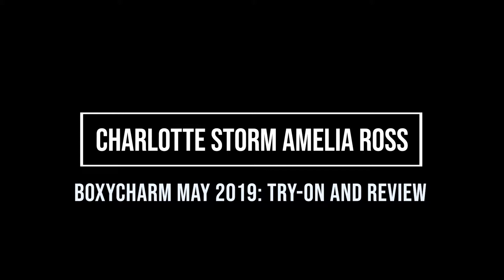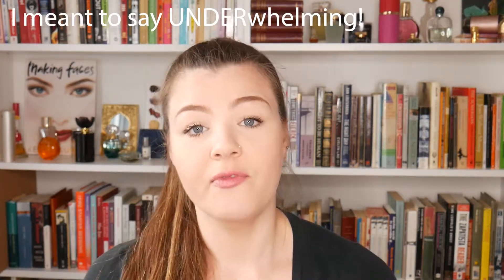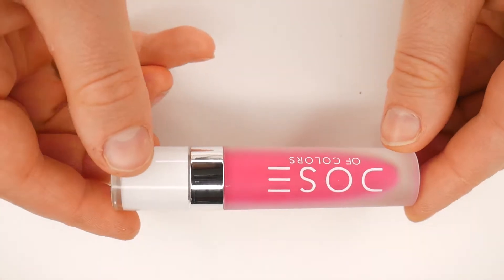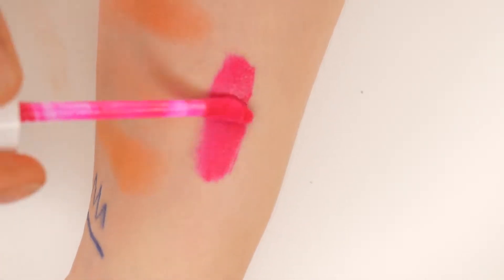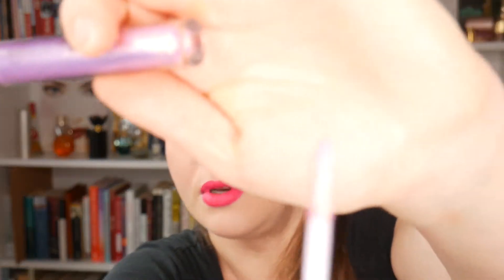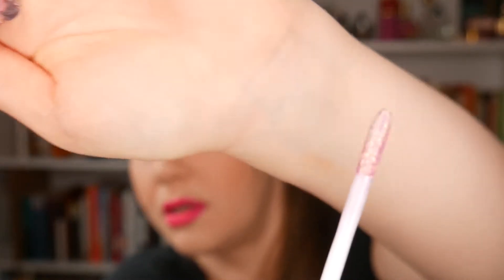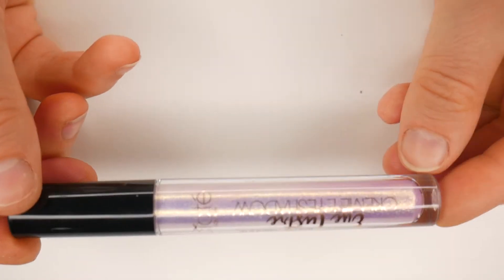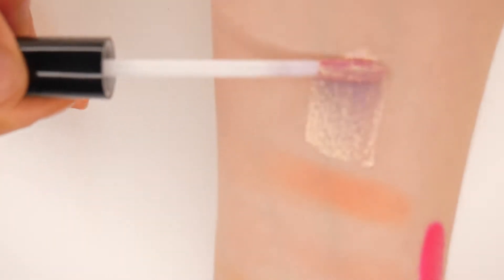BOXYCHARM Try-On CANADIAN Edition | Charlotte Storm Amelia Ross | May 2019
**If you sign up to boxycharm in the month of June using my link below, you will recieve a complimentary BECCA item in your first box**

This month we got a sligthly random assortment of products (IMO) as well some practical ones.

Canadians get their boxes way after our USA friends so I will never be one of the first to upload, but I do think I can represent the Canadian variations which some suspect are batched differently. I usually get variations 1 or 2. You can find the variation number on the product card that comes in your box. It will be a tiny number in one corner of the card.

BOXYCHARM Code: Charl-TDFGQVAV